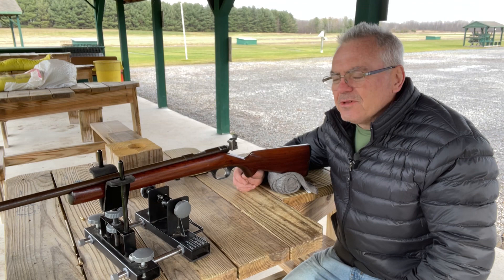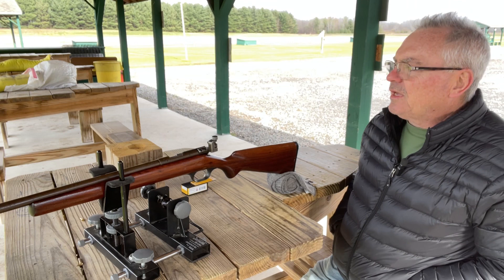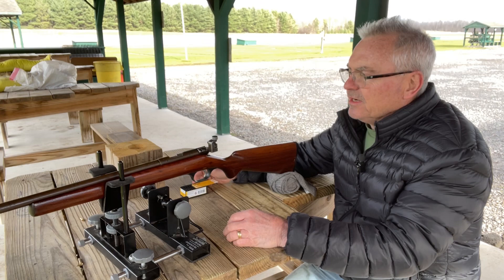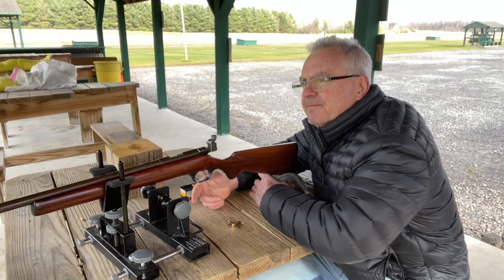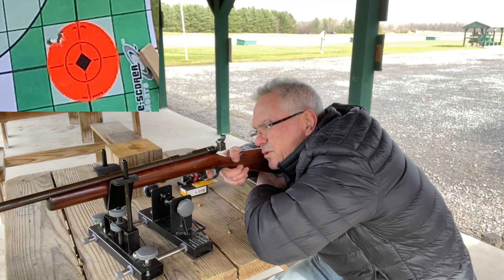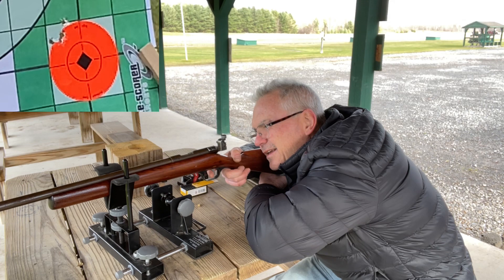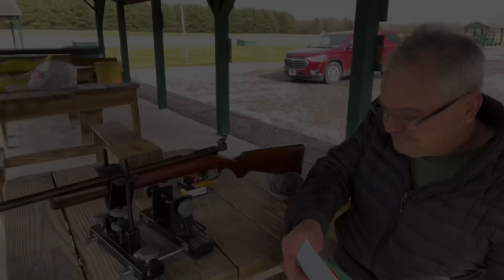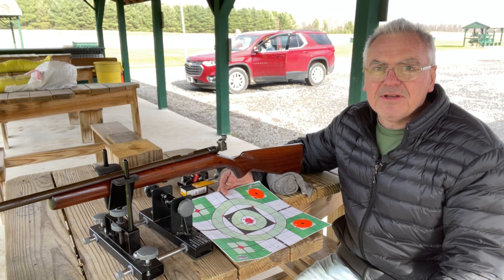Savage model 3c 1940’s British lend lease program. Bolt action 22lr single shot. Parker hale peep!